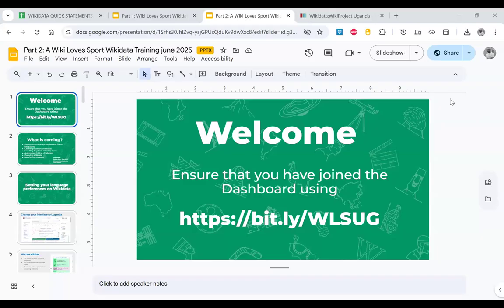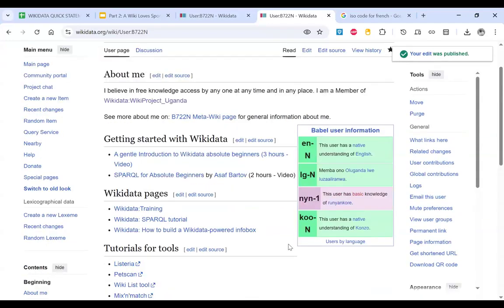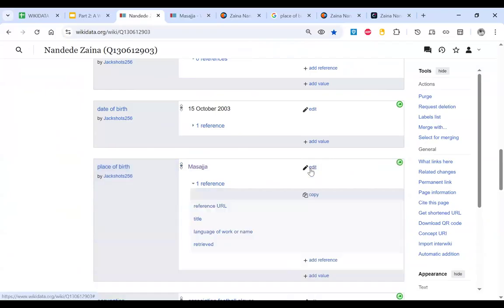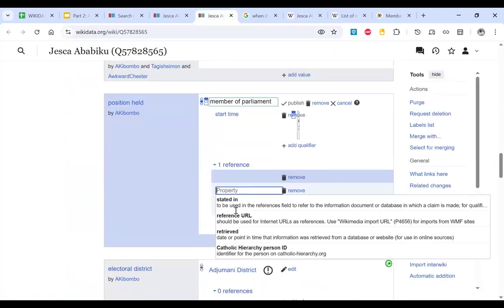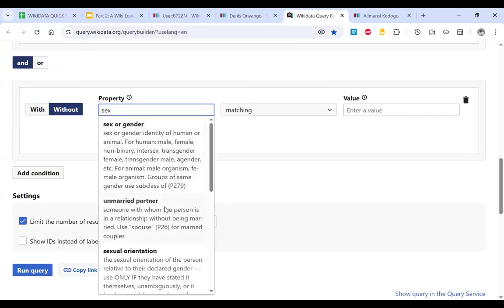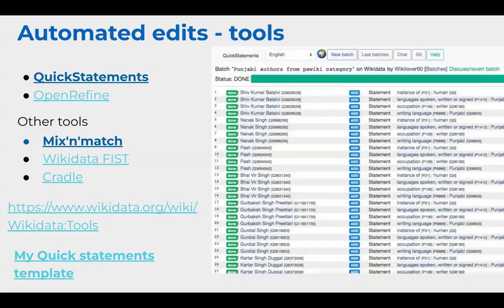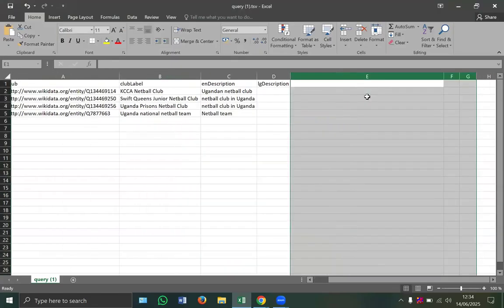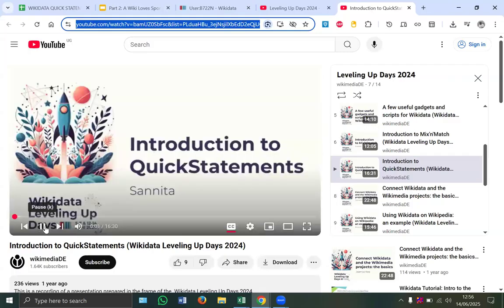Querying Wikidata using QuickStatements and Petscan tools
In this Videos we look at;
1. Improving Wikidata by removing error and constrait messages
2. Using Petscan tool to query the data
3. Basics of QuickStatements
4. Handling Duplicate Wikidata items